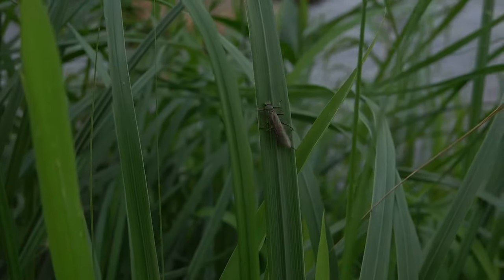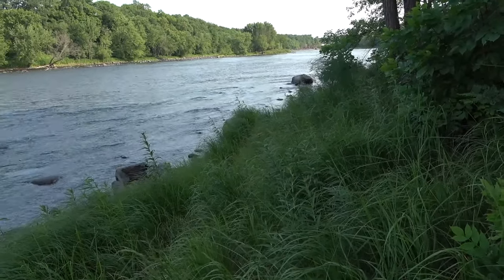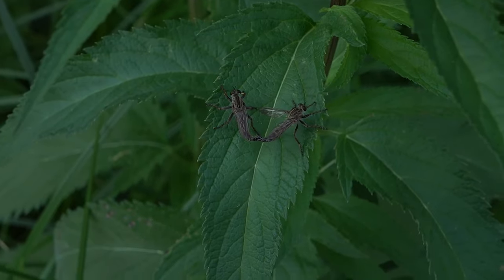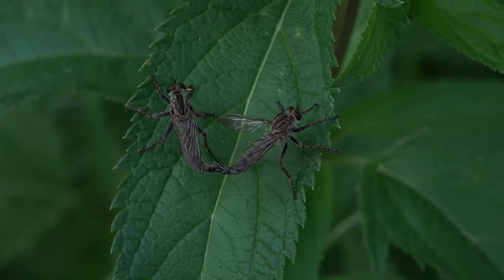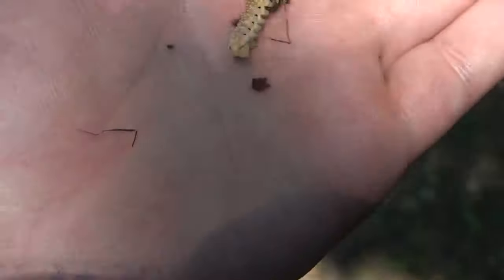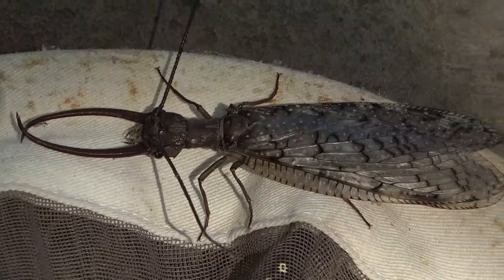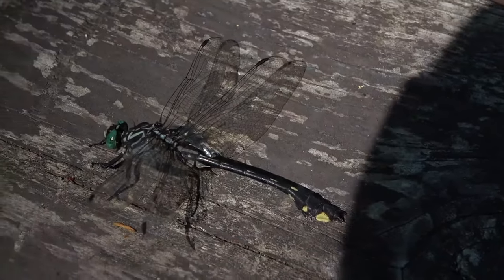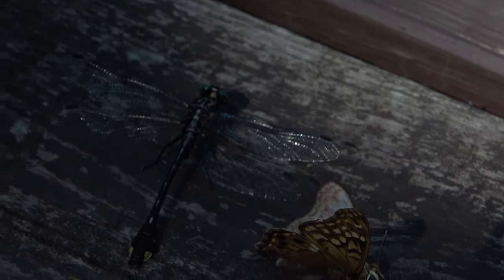Looking for Insects at Interstate State Park (WI)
Went camping over the weekend and saw some pretty amazing insects.